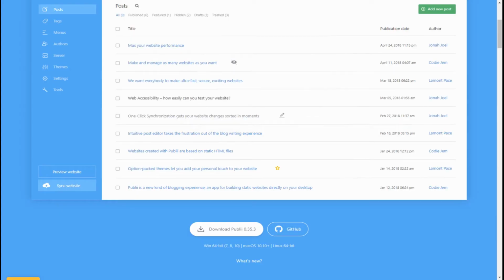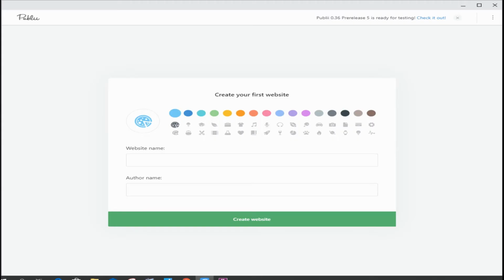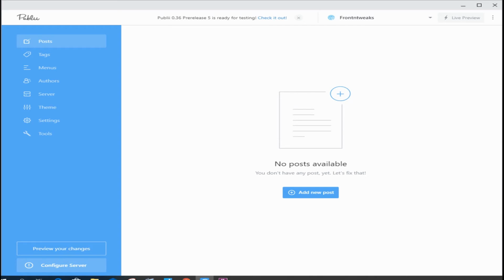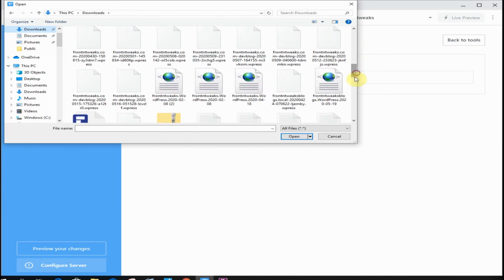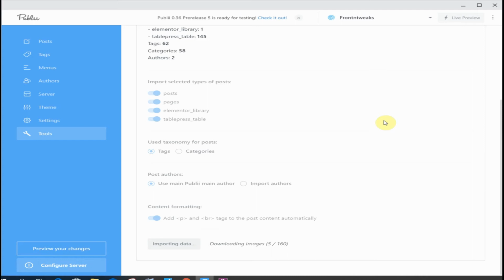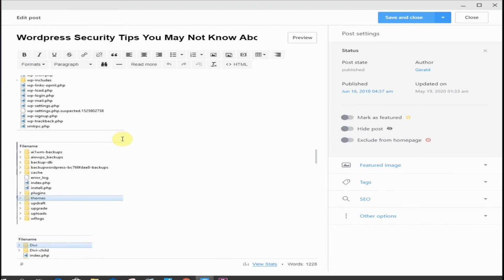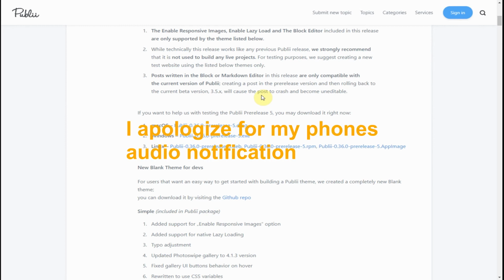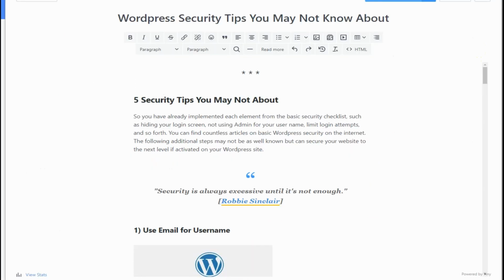Publii Part 1: install & Migrate Wordpress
A look at Publii, a static site generator with a GUI.

Timestamp:
Intro: 0:10
Install: 0:49
Wordpress Migration: 2:16
Troubleshoot: 6:34
Conclusion: 7:59